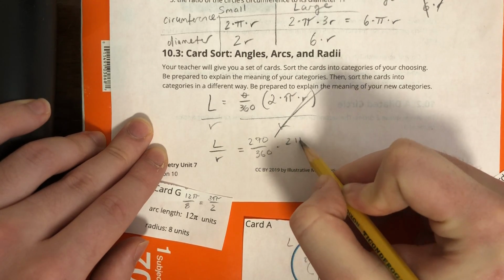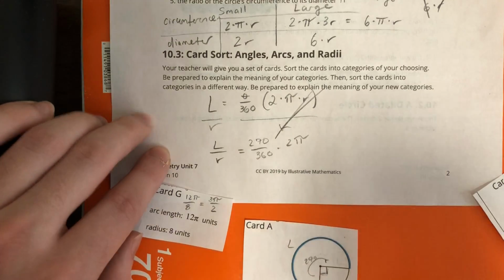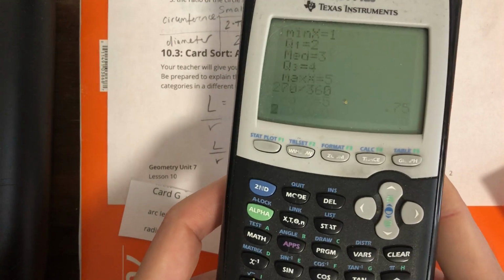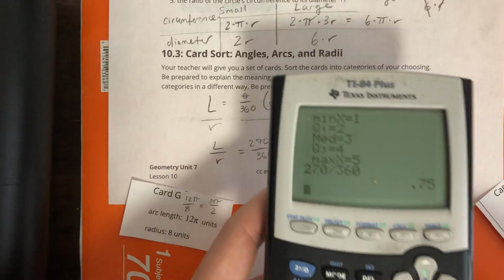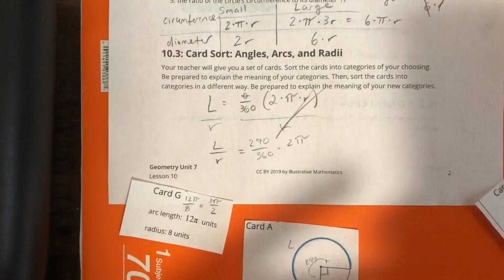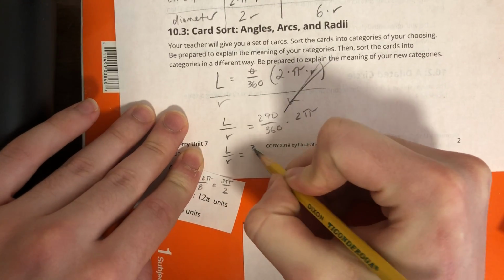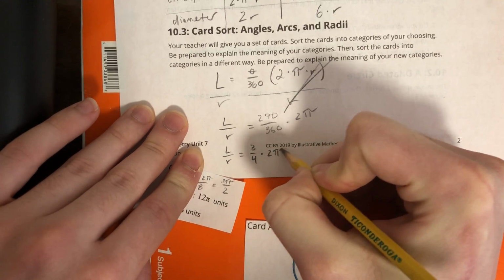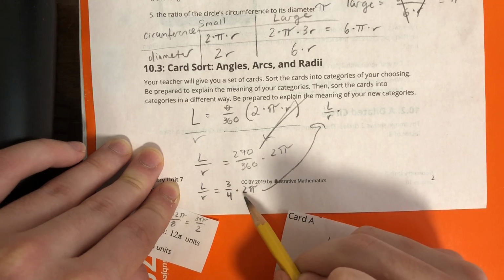10.3 - Card Sort